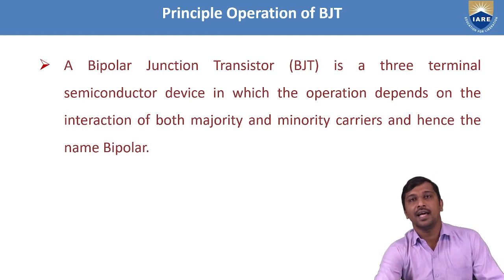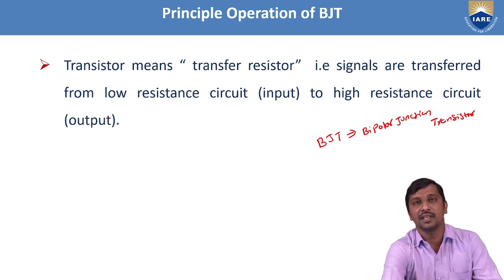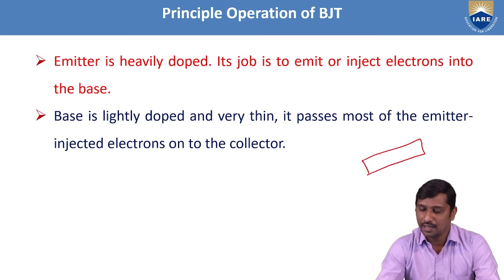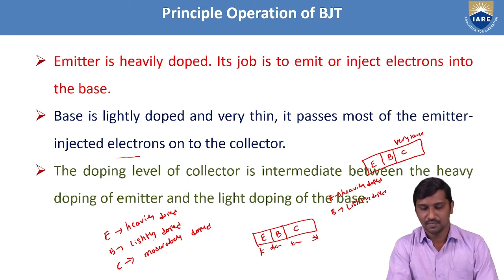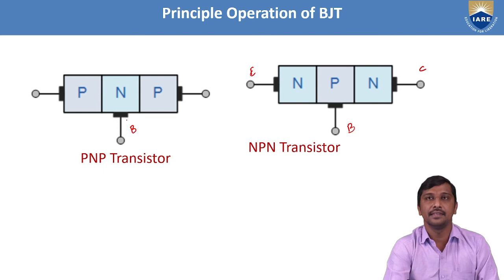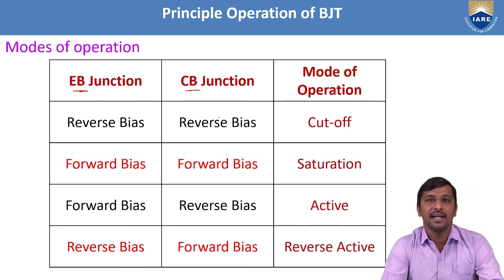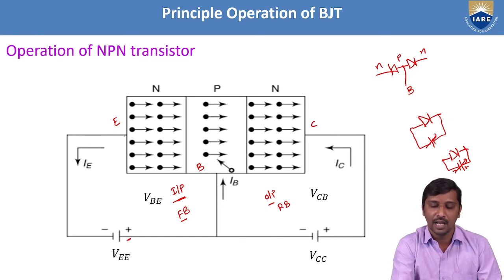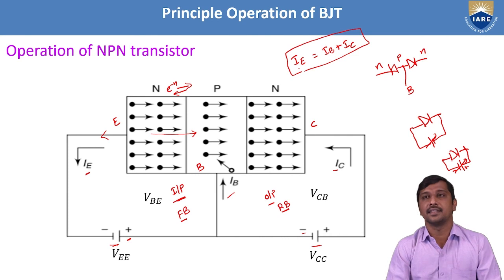Principle Operation of BJT by Mr. B Naresh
Principle Operation of BJT by Mr. B Naresh | IARE
Construction and operation of PNP and NPN transistors

Telangana, India.